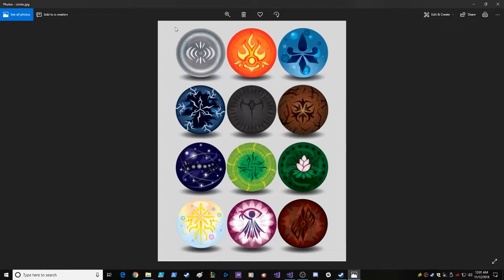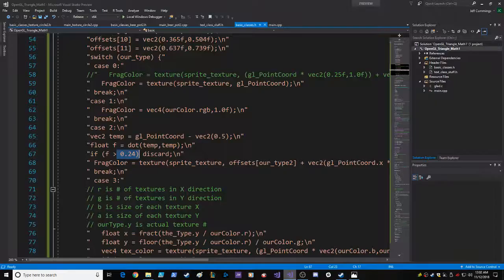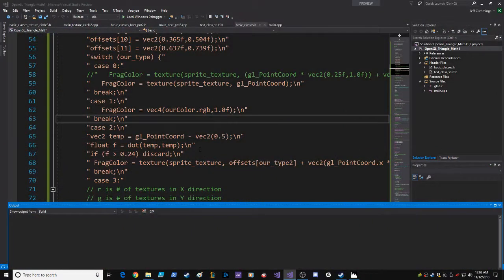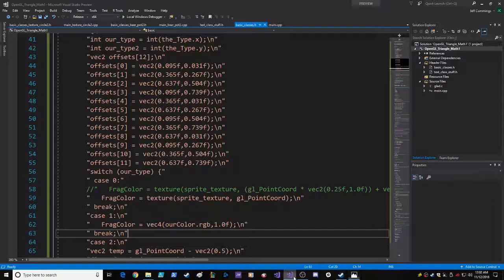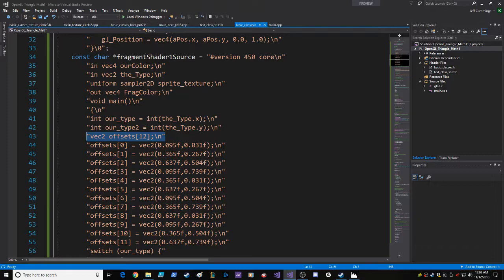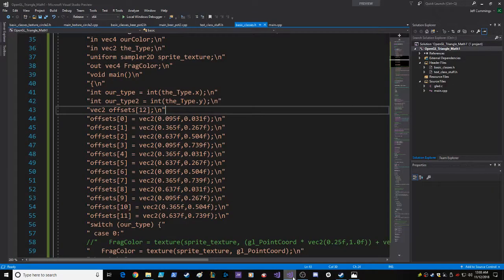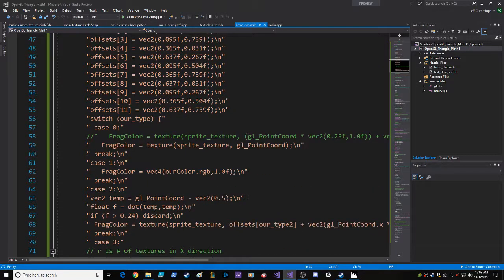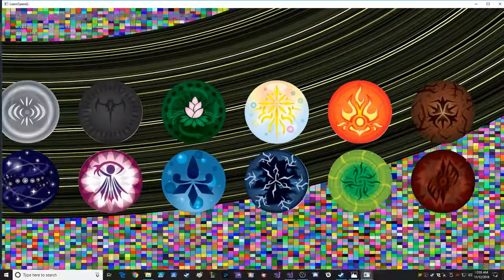OpenGL Mathematical Sampling from a Fragment Shader instead of Alpha Channel Visual Studio 2017